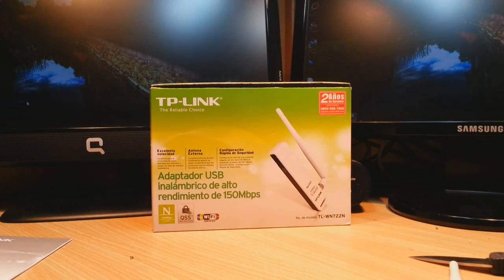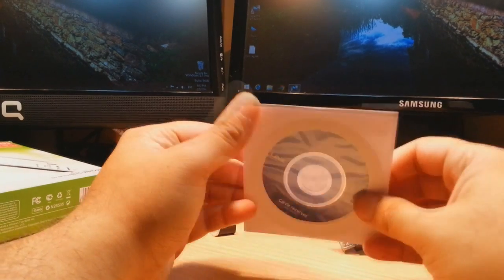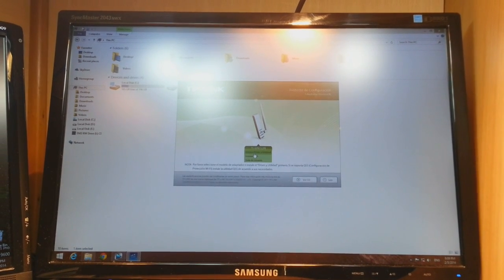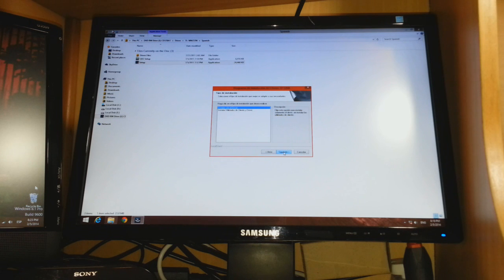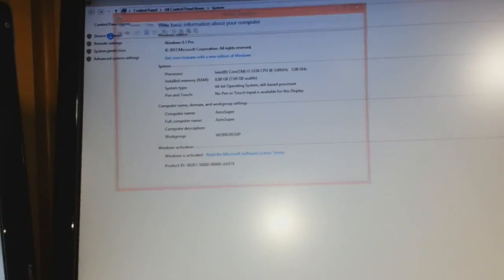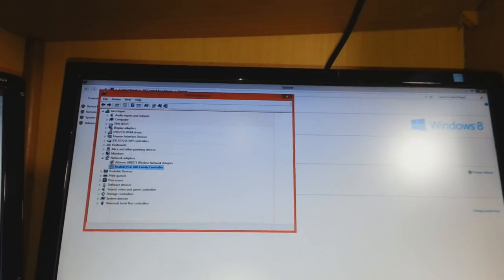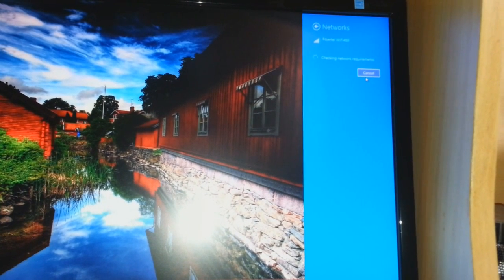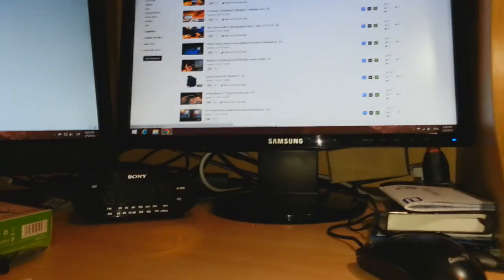TP link TL WN722N Usb Wifi adapter Setup and installtion